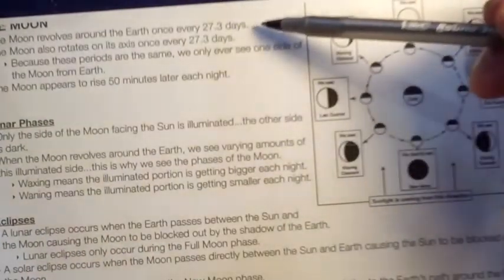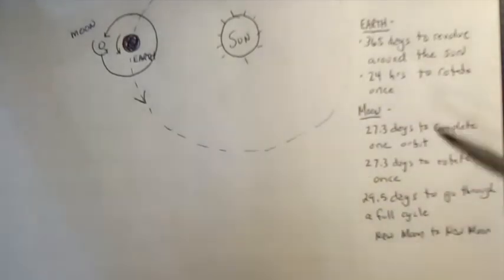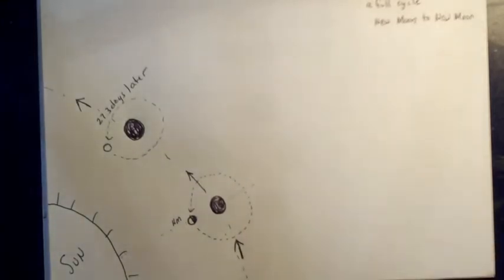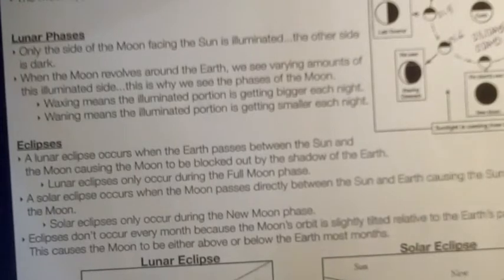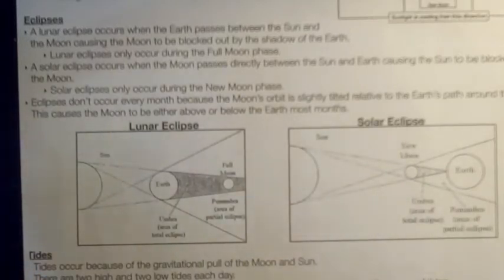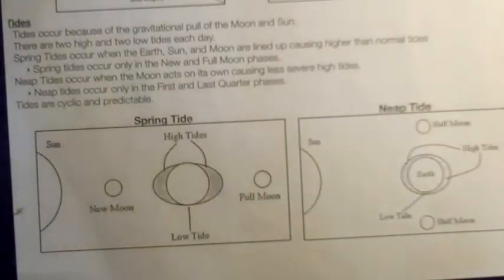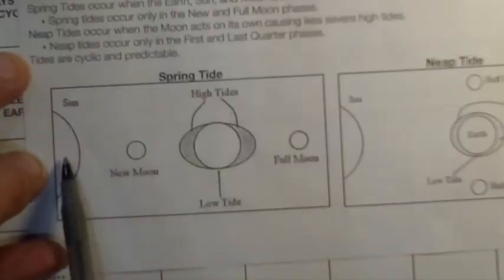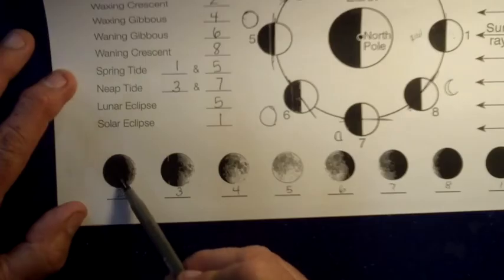review Moon Phases, Ecipses, and Tides